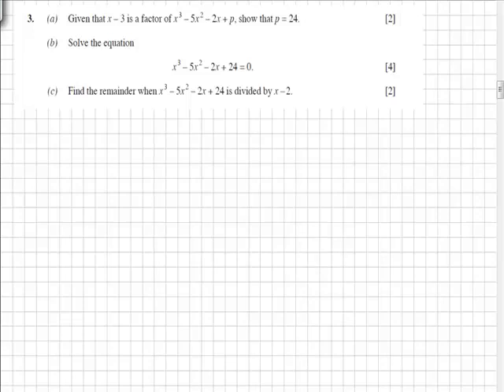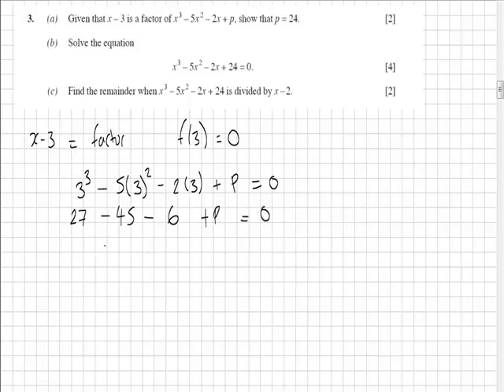C1 Jun 2007 Q3a